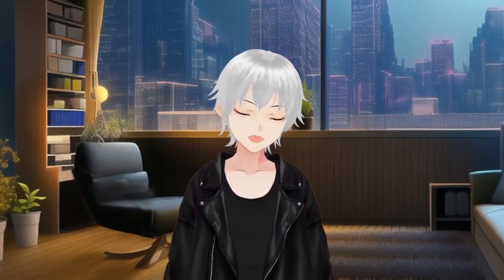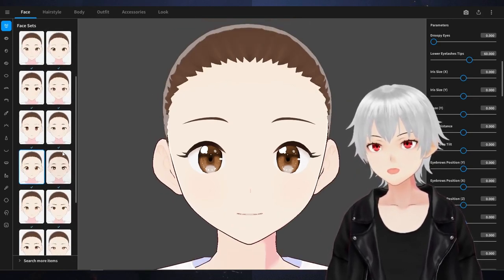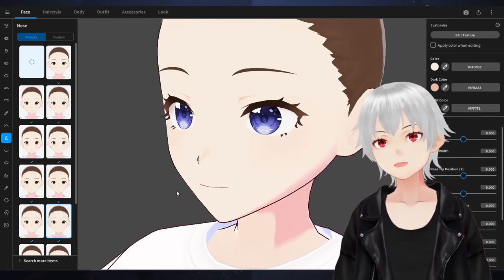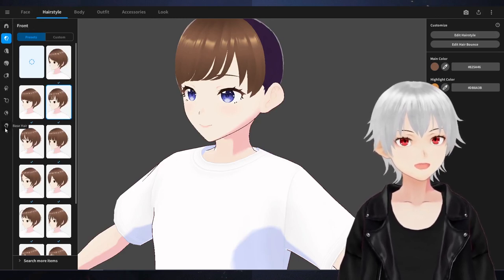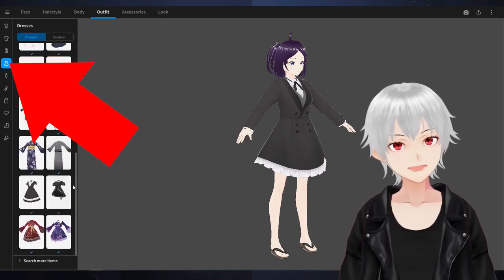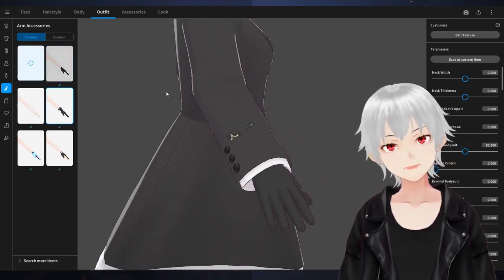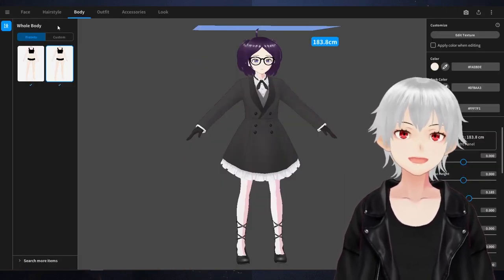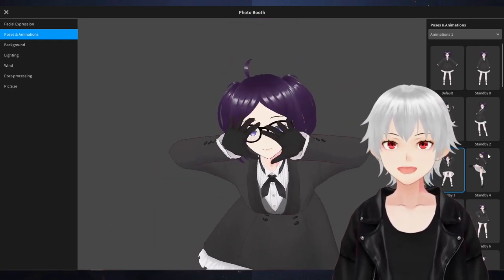Let's make a VTuber Model! VRoid Studio Tutorial | Step by Step Look!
VRoid Studio is a great way to start your Vtuber career! Its free so you can try it yourself and I will guide you through! If you have questions regarding VRoid Studio, drop them and I'll do my best to answer them in the comments!

0:00 - Introduction
1:28- Main Menu
3:30 - Face Category
14:04 - Hair Category
18:36 - Body Category
19:21 - Outfit Category
23:23 - Accessories Category
25:16 - Look Category
27:04 - Saving Your Progress
27:35 - Photo Booth (Camera Mode)
31:16 - Exporting Your Model (Getting your vtuber model file)
33:29 - Loading Your Model in VRoid Studio For Editing
34:30 - Closing